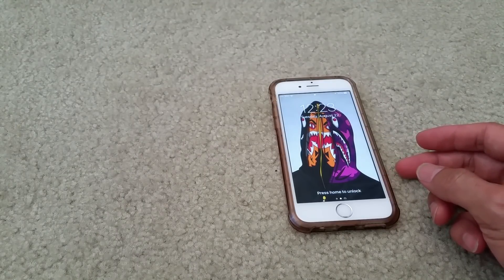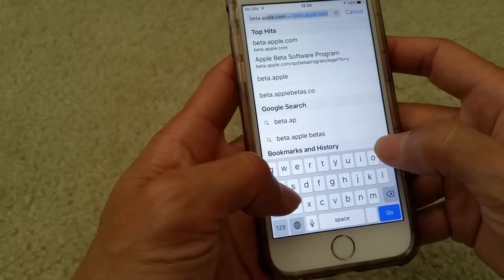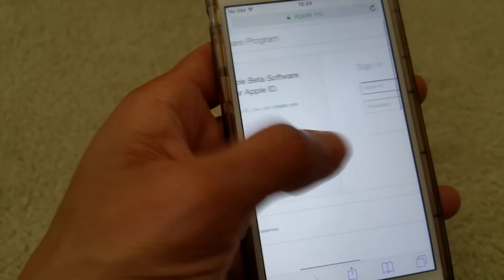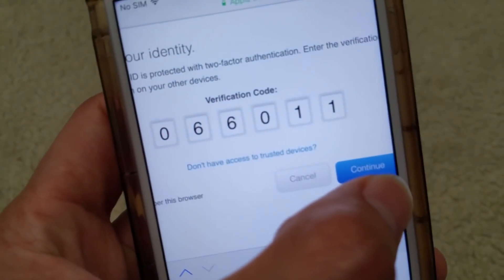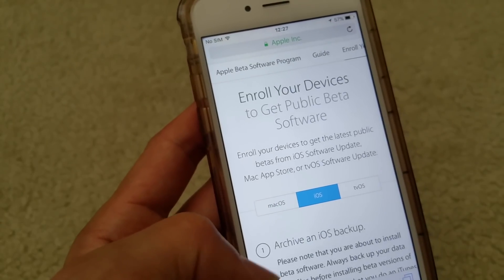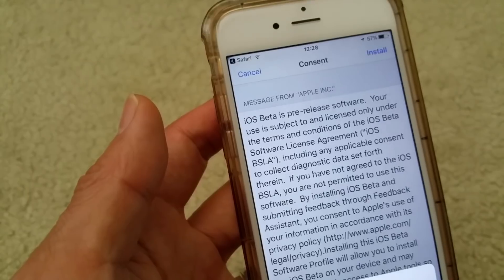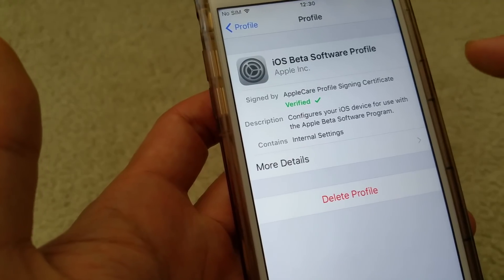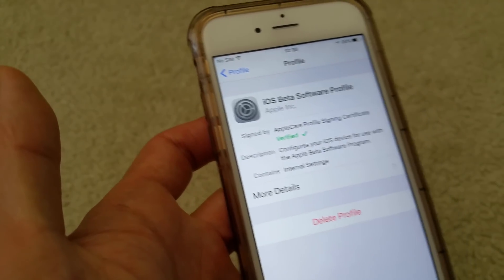How To Install Profile & Device Management Latest IOS On Apple iPhone Plus iPad Mini iPod Touch!2017